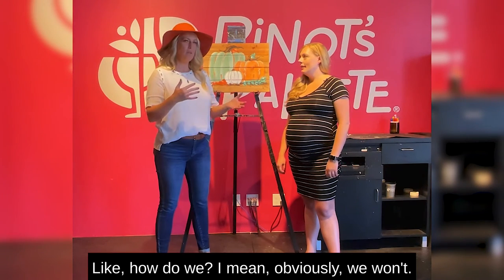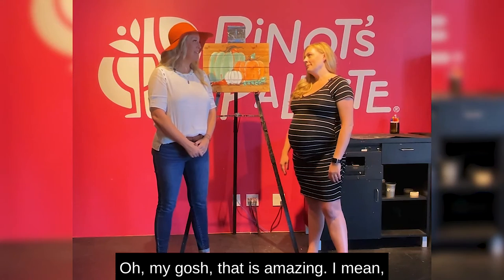Paint and Sip @ Pinot's Palette - a great girls or date night!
Looking for a fun idea for date night, girls night or a birthday party?!  Here's a great idea - go to Pinot's Palette and have a drink while you decompress and have fun with one of their paint parties.

 No experience needed!  I had a chat with Ann Mowry from Pinot's Palette, right here in Temecula, all about what they're about and who they are.  Check it out!

My name is 𝙆𝙖𝙩𝙝𝙚𝙧𝙞𝙣𝙚 𝙈𝙖𝙩𝙚𝙧𝙞𝙖𝙡𝙚.  I am a Real Estate Agent serving Riverside and San Diego Counties in California.

Thinking of Buying or Selling a home in Riverside or San Diego County?  𝓛𝓮𝓽'𝓼 𝓣𝓪𝓵𝓴! ☎️

𝙆𝙖𝙩𝙝𝙚𝙧𝙞𝙣𝙚 𝙈𝙖𝙩𝙚𝙧𝙞𝙖𝙡𝙚
Materiale Group
ERA Donahoe Realty

DRE 01395809